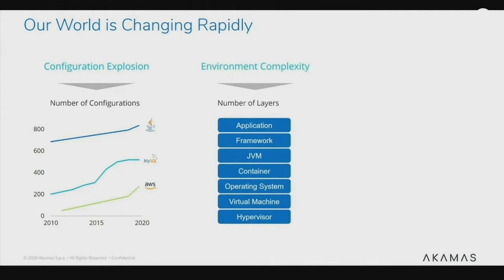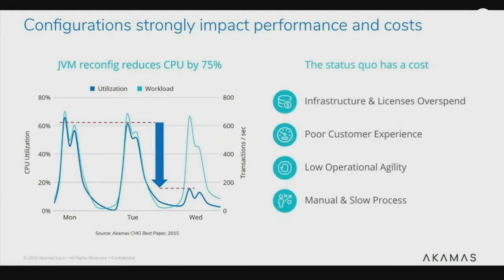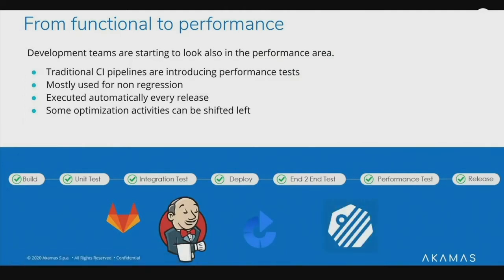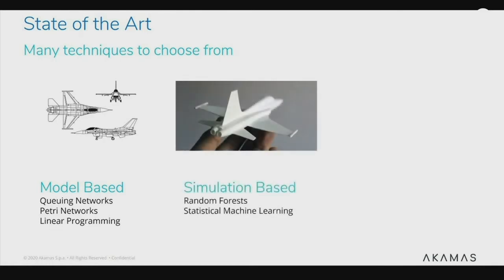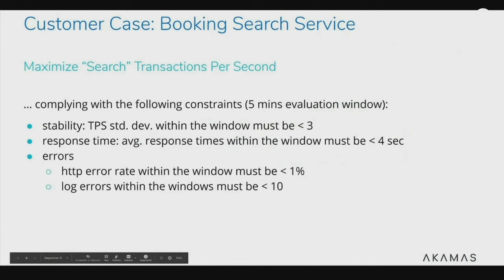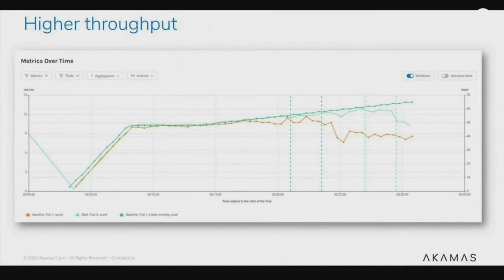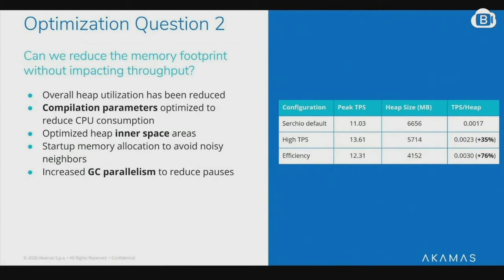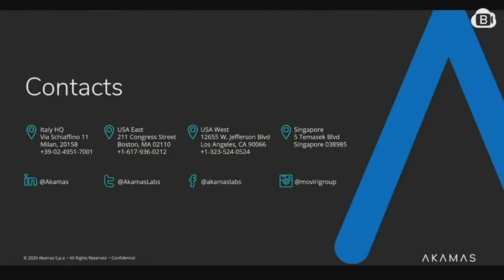“From manual performance testing to automated performance optimization” by Giovanni Gibilisco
Online services have become vital for any business and users are lowering their frustration bar getting used to faster applications. Technology, on the other hand, is getting more complex, with new layers like Docker or frameworks like Spark being added to the stack. In this talk, we will present the challenges posed by these new environments and introduce Akamas, our solution that makes use of ML to continuously optimize IT stack configurations to deliver unprecedented application performance, and cost savings.
We will share a case study where we leveraged Akamas integration with open source load testing and monitoring tools to automatically optimize  the performance of a customer core Java service in terms of throughput, response time and resource utilization.

Have a question? You can still ask it by heading to a dedicated Slack channel